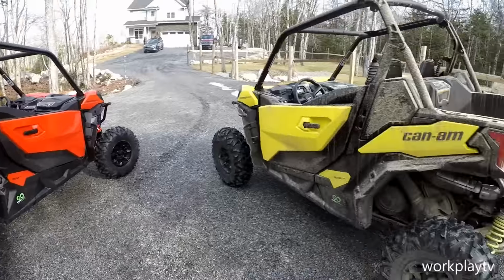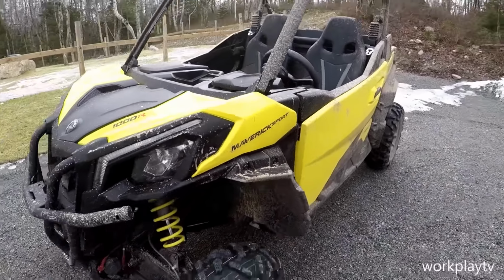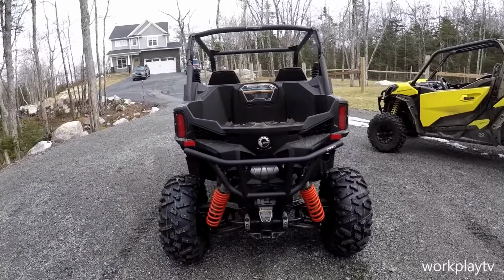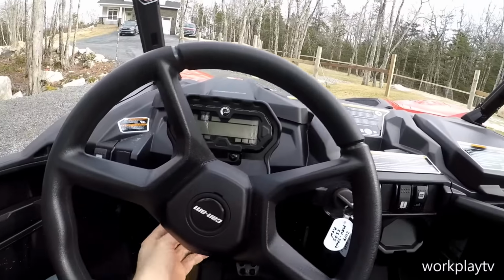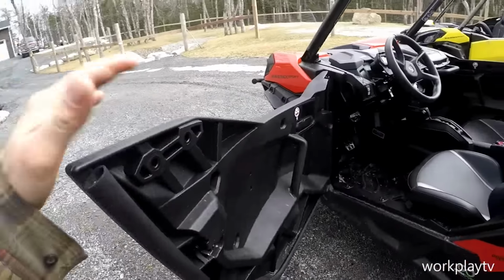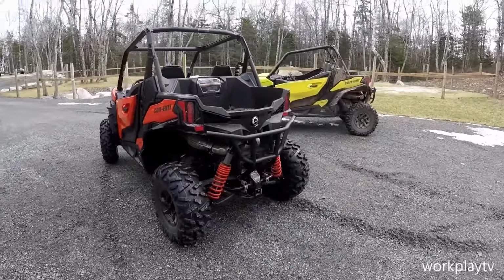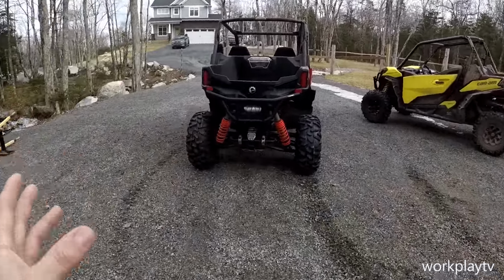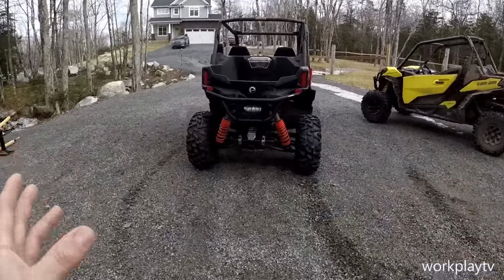CAN AM MAVERICK SPORT 1000R WALK AROUND & REVIEW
Reviewing the brand new Can Am Maverick Sport 1000r. What a machine!!